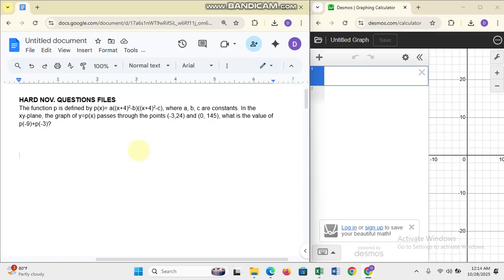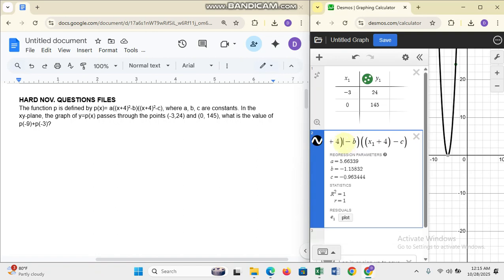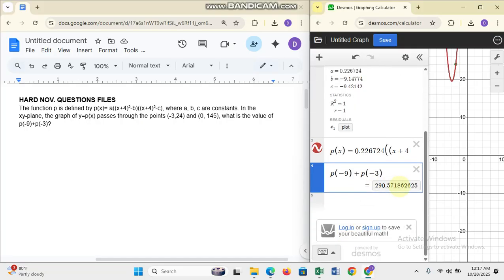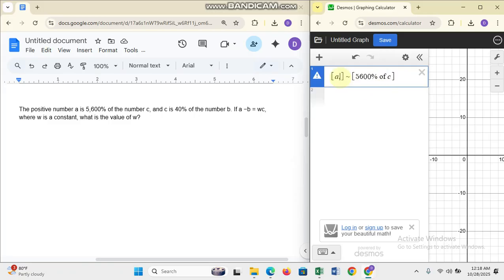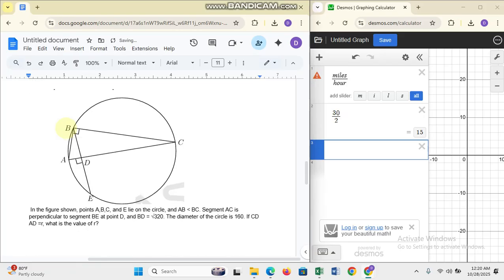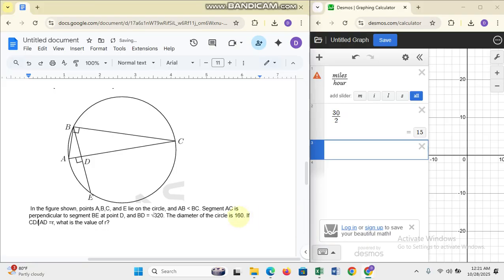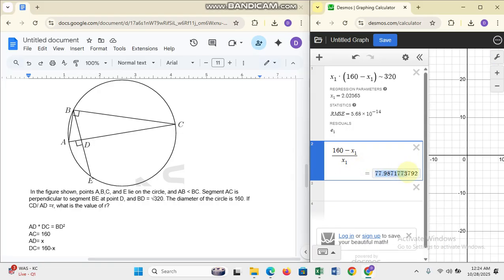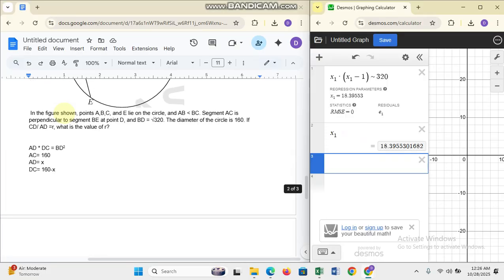HARDEST NOV 2025 SAT MATHS PREDICTIONS!!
How I solved the 5 hardest November 2025 SAT Maths Questions